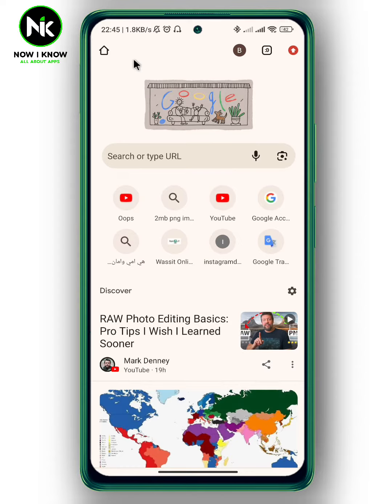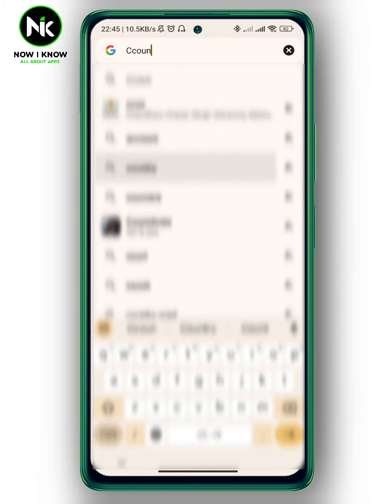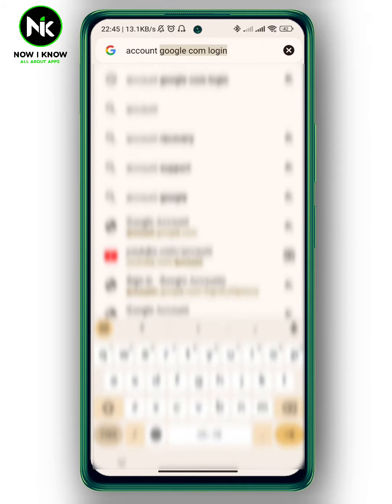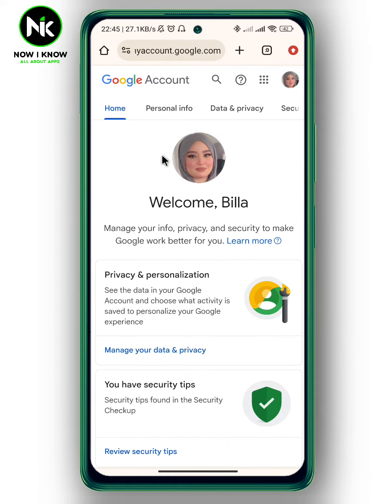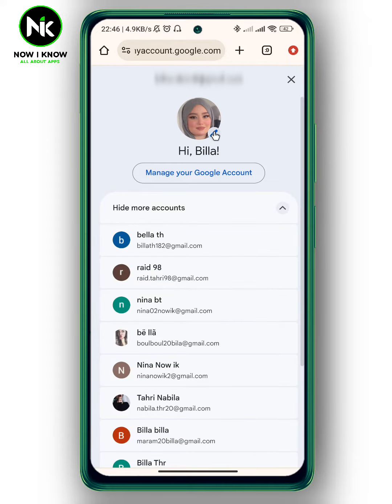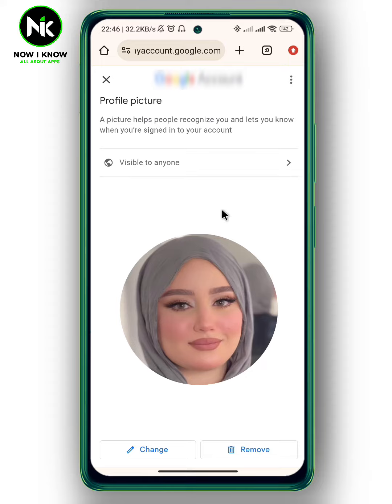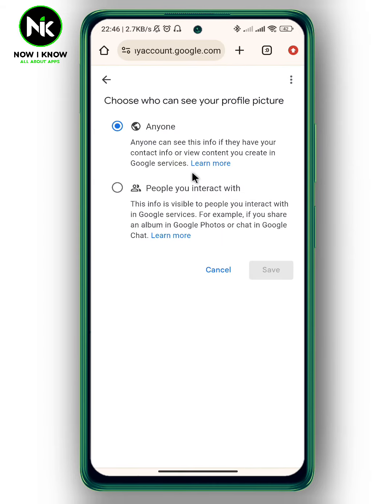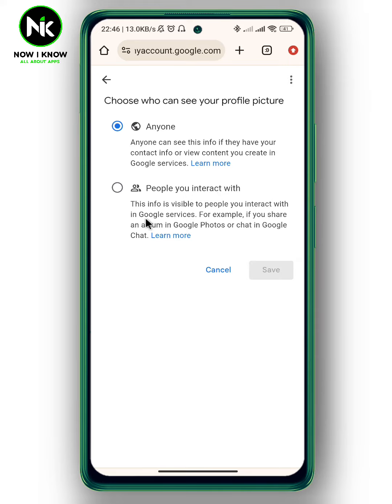How To Make Profile Picture On Google chrome Visible To Anyone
How to make profile picture on Google chrome visible to anyone? This is the most common question that most  Google Chrome users worldwide ask themselves. Although  Google Chrome has made it possible to make profile picture on Google chrome visible to anyone , most  Google Chrome users have difficulty finding this “How to make profile picture on Google chrome visible to anyo” feature, primarily because of its confusing interface. But we are here to answer these questions and assist you as best as possible.
Here is everything you need to know about how to make profile picture on Google chrome visible to anyo on the mobile app. (android or iphone).
00:00 Introduction
00:18 How to make profile picture on Google chrome visible to anyone
google chrome
nowiknow_google chrome